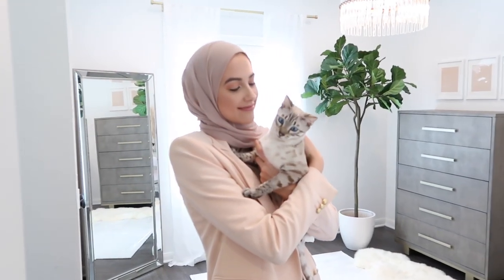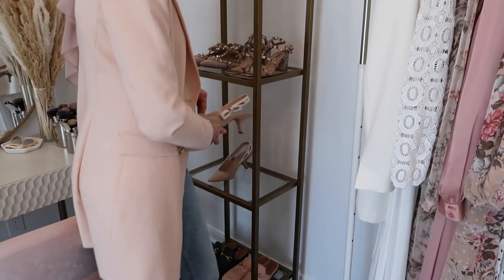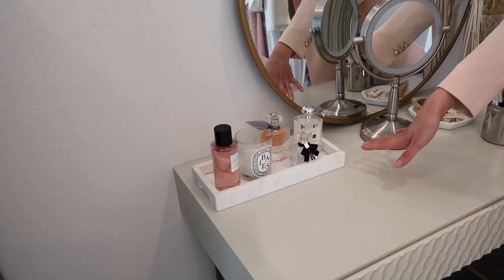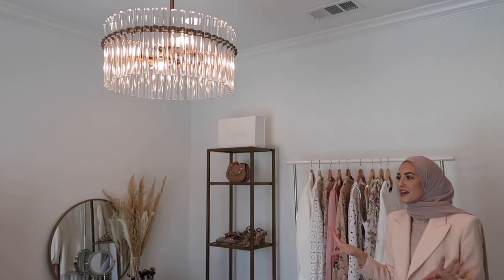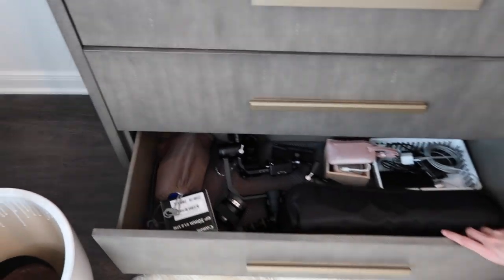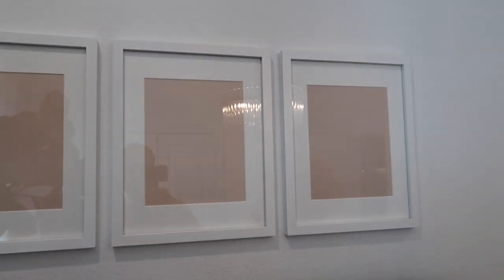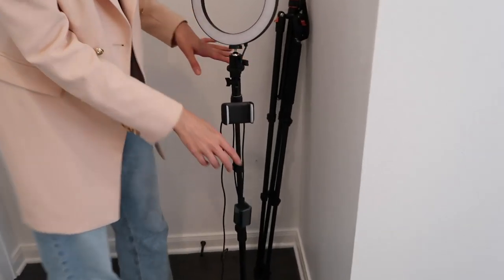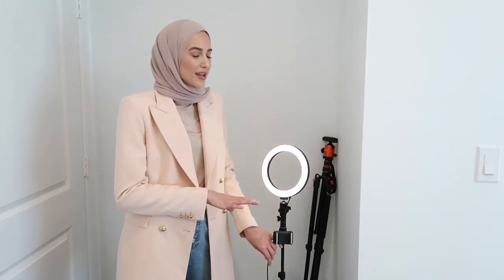My Dressing Room Tour!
I hope you enjoy getting the full tour of my dressing room! Home decor is so much fun for me! Let me know what you want to see next! :)

Similar blazer
Similar Jeans

Room Decor//
clothing rack
gold shelf
round mirror
pampas grass:
marble tray
pink velvet chair
gray area rug
sheep skin rug
pink rug
chest of drawers
white frames
linen curtains
gold curtain rod
faux fiddle leaf fig tree
mini ring light

Designer Items//
Chloe Nile bag
Rockstud flats
Rockstud sandals
Gucci Mules
Chloe Tess bag
Gucci Marmon bag
Chloe Drew bag